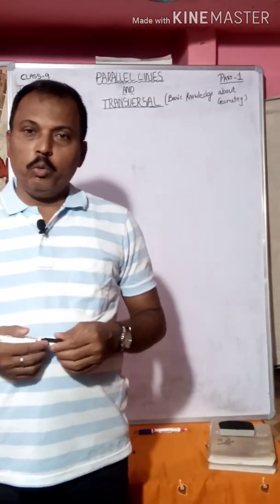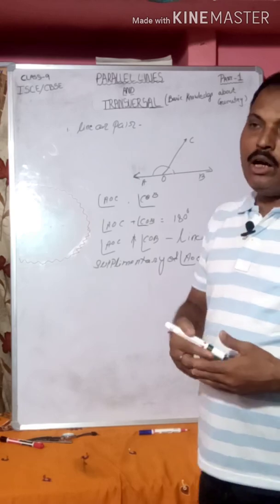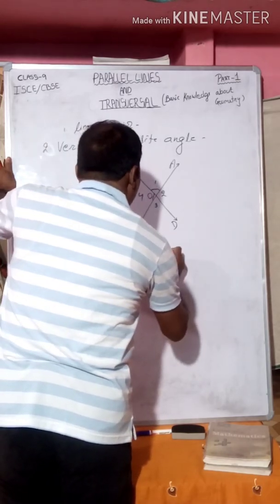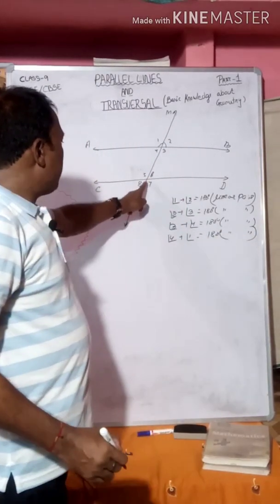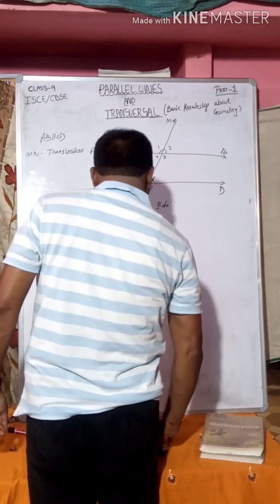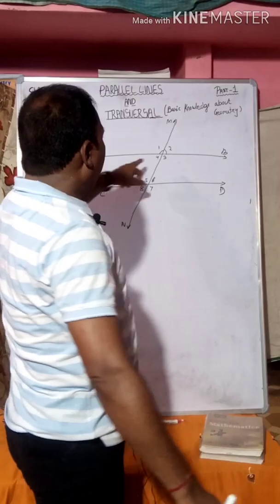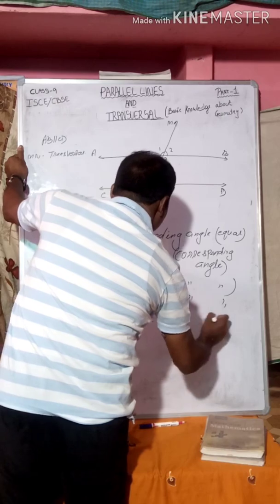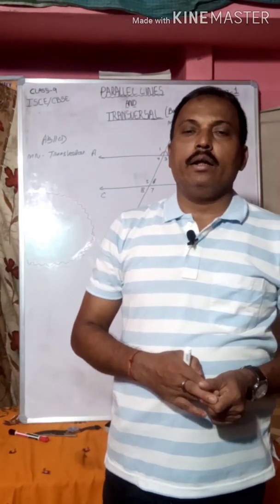parallel lines and transversal Geometry class 9 ICSE and CBSE by B.M sir PART-1